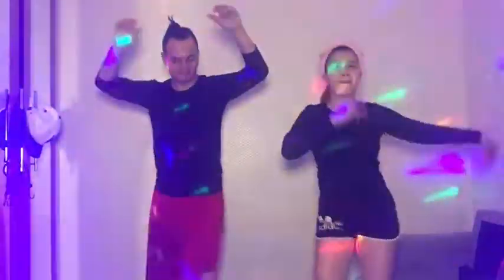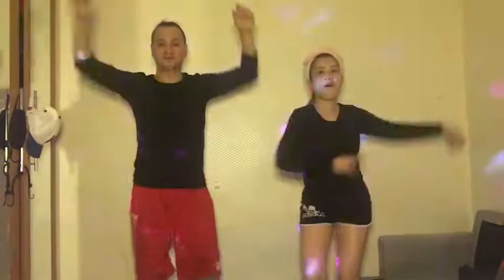ZUMBA TIME WITH WIFEY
Try the Zumba
Salsa
Latin
Merengue
Reagton